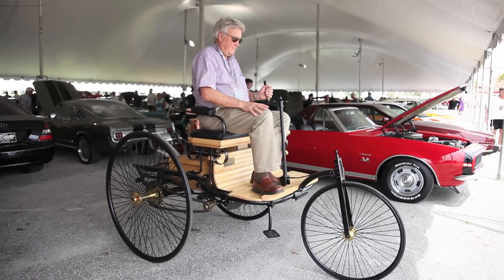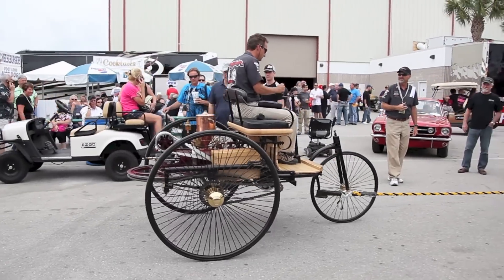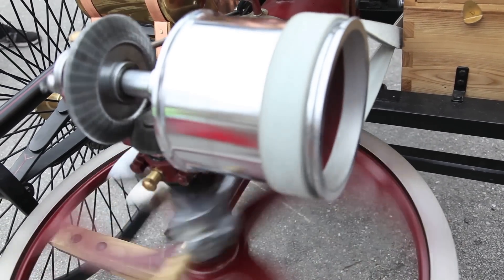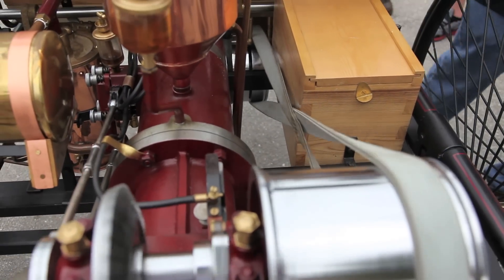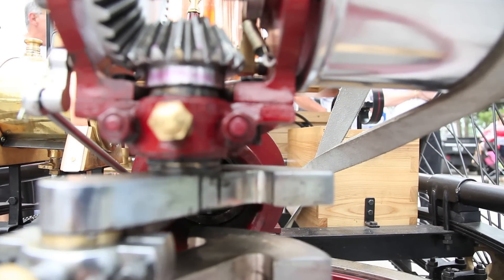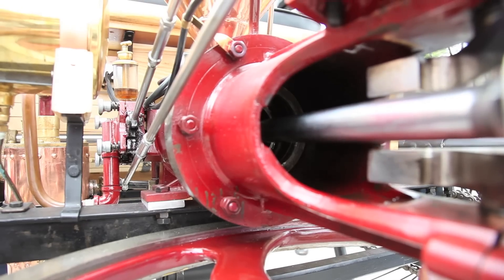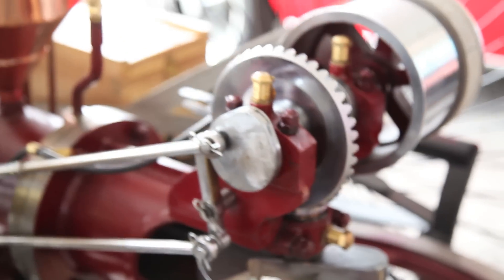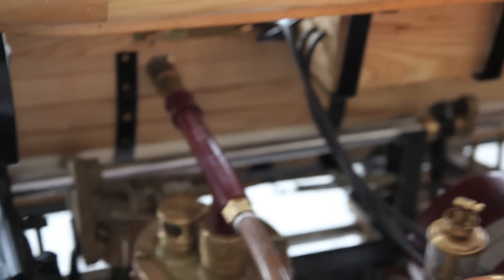1886 Benz Patent Motorwagen replica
Karl Benz applied for a patent for this vehicle (the first with an internal combustion engine) on January 29, 1886.  It had a horizontal single cylinder, four-stroke 954cc engine developing 0.75 HP at 400 rpm. It weighs 584 pounds and achieved 24 mpg. The one and only original can be found at the German Museum in Münich, Germany.

This replica sold for $37,950 on April, 4th, 2013 at the Barrett-Jackson West Palm Beach auction.

Narrator and special thanks to Gerd Opderbeck.